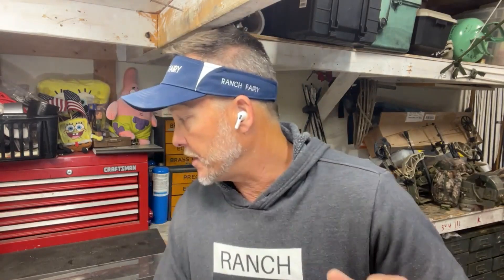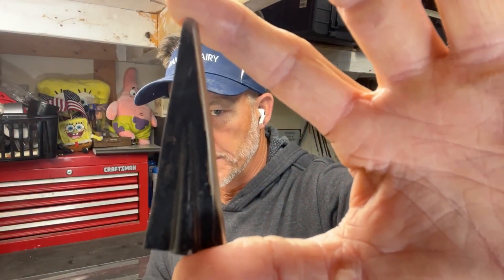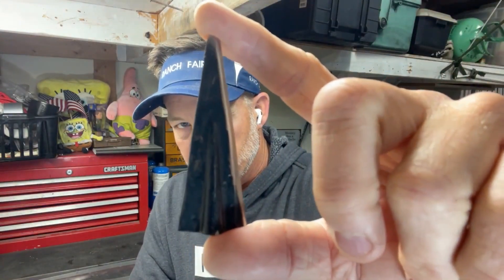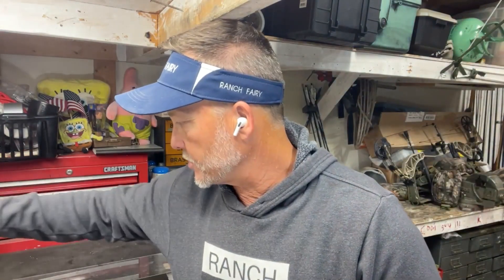Bear Archery Podcast Ep. 141: The Ranch Fairy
Bear Archery's Hunting 101 Podcast Ep. 141: The Ranch Fairy